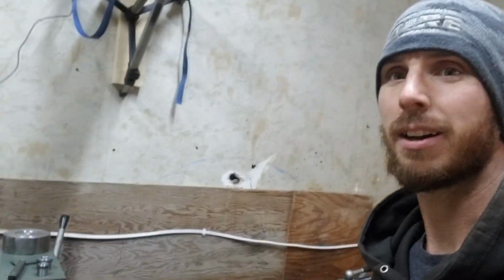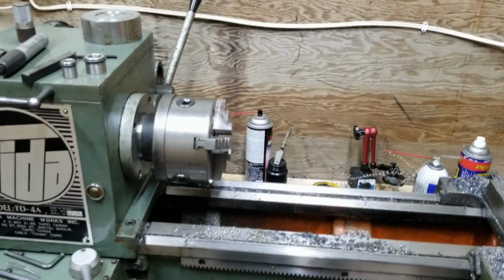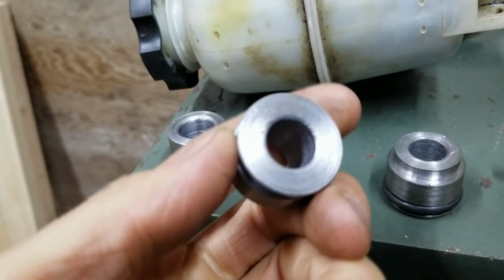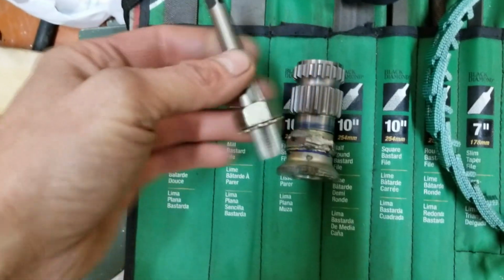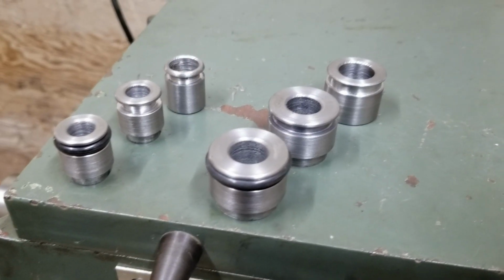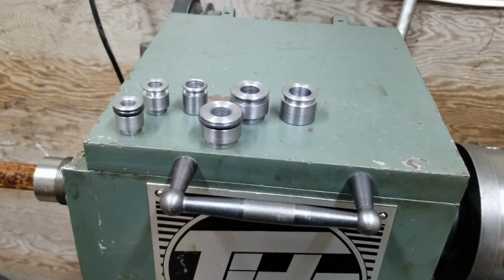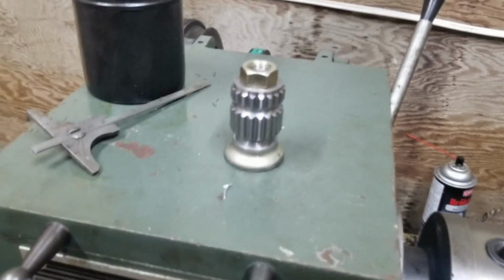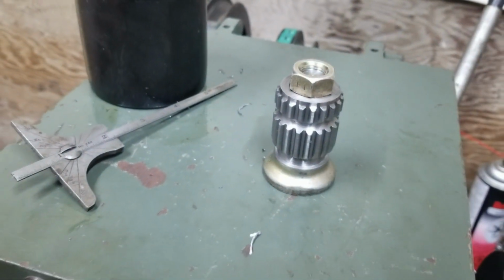Re-machining Brake Fittings, Steering Parts and Frame Tubes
Hey guys, I pulled a marathon day at the lathe today. I got all the parts machined that I needed to, and everything turned out great! I just have a little bit of welding to do, and Im all done!

My name is Steve, and I am the High Tech Redneck! I work on vehicles, fabricate, and build knives and tools with my forge. I share my expeiences with you guys, and hope that you enjoy what I get up to!